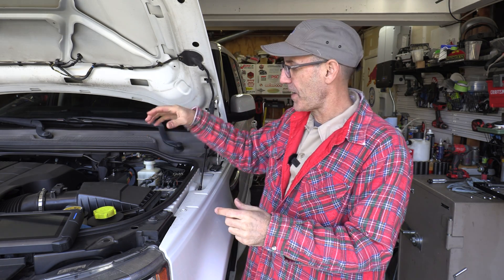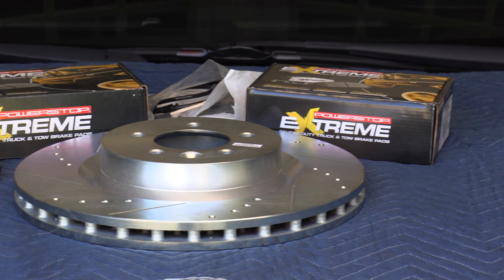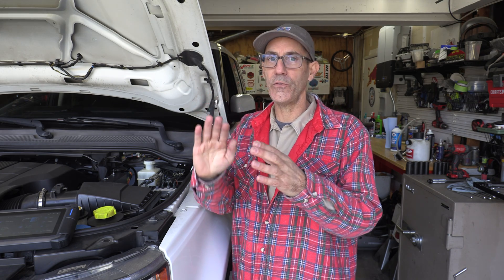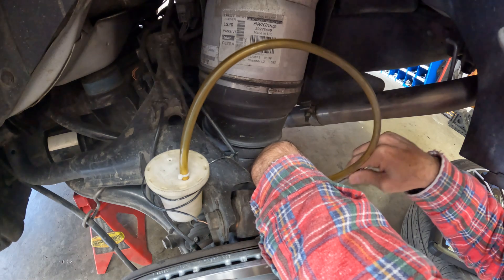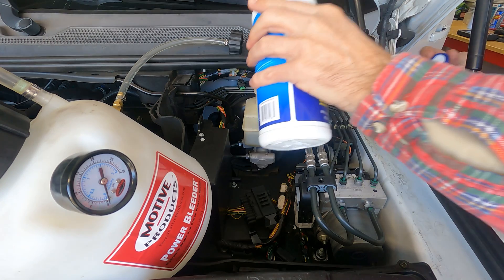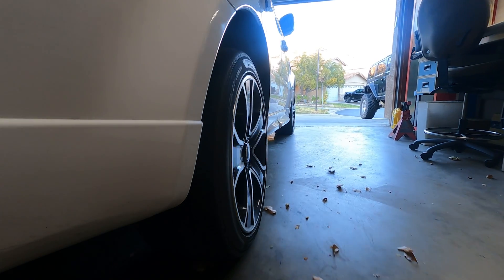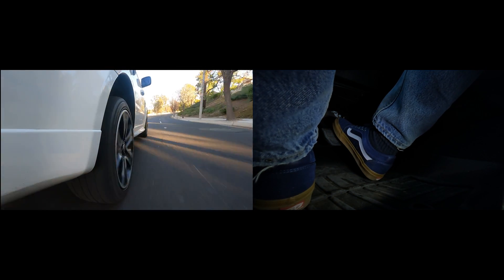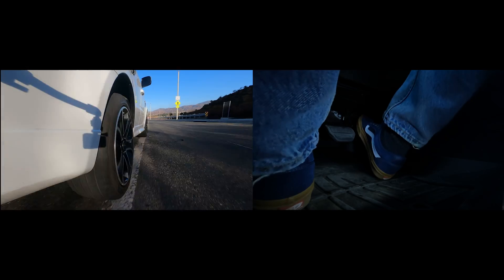How To Bleed ABS Pump for a Perfect Brake Pedal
In this video I'll show you how to bleed any air trapped in your brake system including the ABS module. We will be using a diagnostic tool to activate the anti-lock brake system pump to remove any bubbles that might have been caught in there.
Doing this will ensure you have a solid and more consistent brake pedal feel while driving.
You will need a bi-directional scan tool for this procedure and a pressure bleeder if you want to attempt this job solo like I do here.
The power bleeder is from Motive, and the one linked in the Amazon store is a kit including the adapter for Mopar/Jeep vehicles so make sure to get the adapter to fit your particular application. In this video I used an adapter for European cars.

00:00 Introduction
00:36 Diagnose air in system
02:28 Parts you'll need
03:02 Using the scan tool
06:13 Test drive